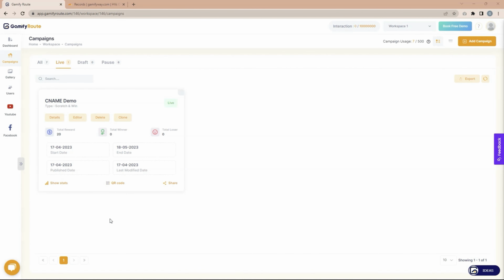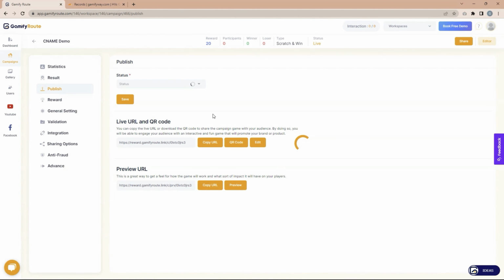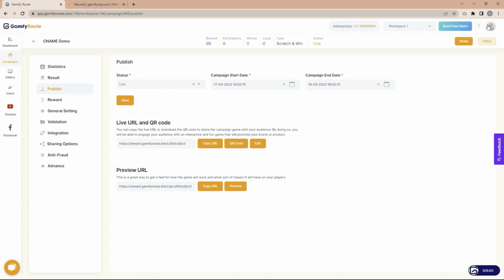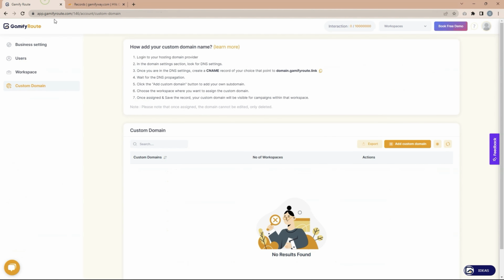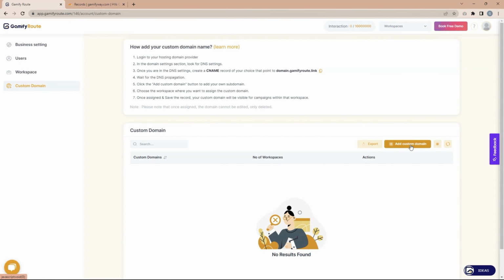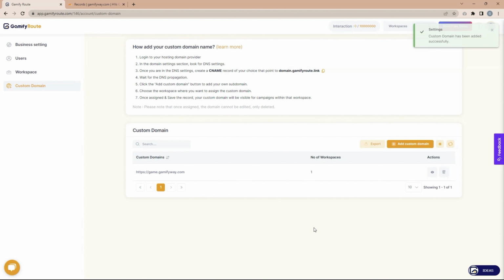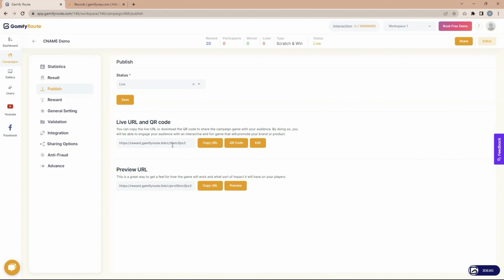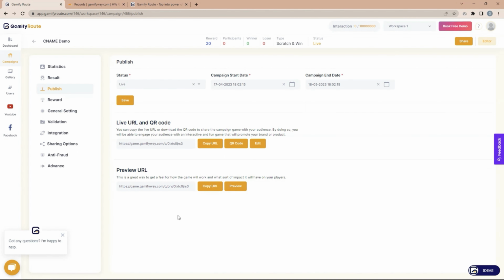Customize Campaign URL and remove "Powered By" branding with Gamify Route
In this video, we'll show you how to customize your campaigns in Gamify Route. With our powerful platform, you can now remove the "Powered By" branding and use your own domain name to create a seamless user experience for your audience.

We'll guide you through the step-by-step process of setting up a custom domain name for your campaigns and removing the Gamify Route branding.

This feature is perfect for businesses that want to take their branding to the next level and make it easier for their audience to trust and engage with their campaigns.

Plus, it's incredibly easy to set up and use, even if you have little to no technical experience.

So, if you're ready to customize your campaign URL and remove the "Powered By" branding with Gamify Route, this video is for you. Follow along with our expert guide and start creating amazing campaigns that will take your business to new heights.

Try it out today and take your campaigns to the next level!

Use Gamify Route Today To Get 10x your leads, meetings, and deals

Gamify Route is a gamification platform that lets businesses create interactive campaigns with ease. With a user-friendly drag-and-drop editor, you can design, set up, and manage your interactive customer experiences. The Gamify Route platform is engineered for reliability, strength, and user-friendliness, making enterprise-level technology available to businesses of all sizes.